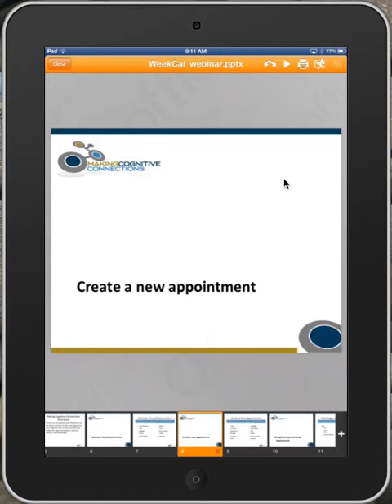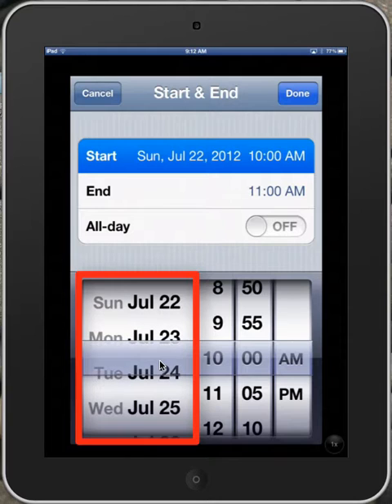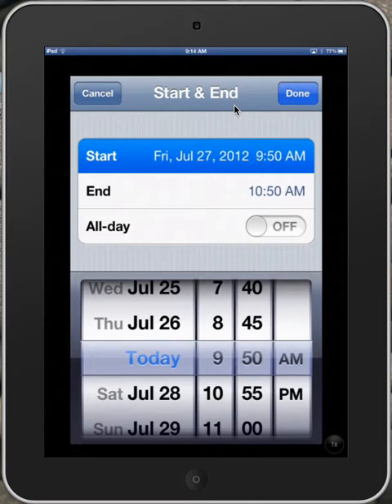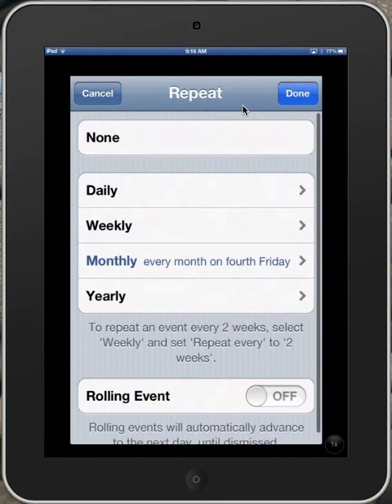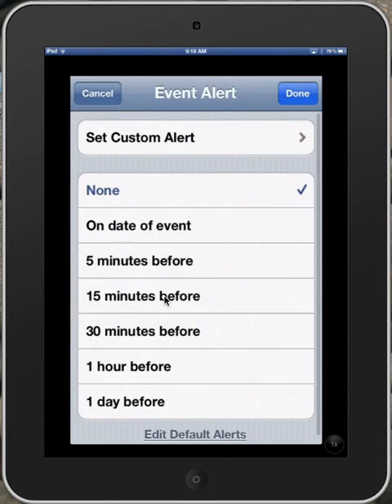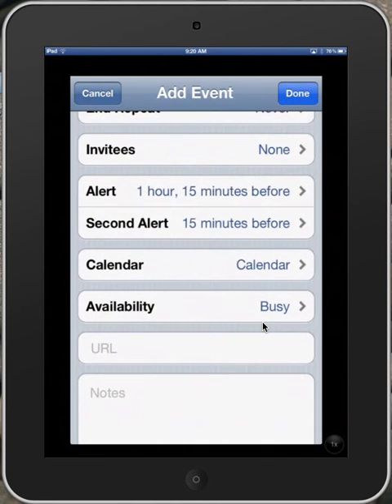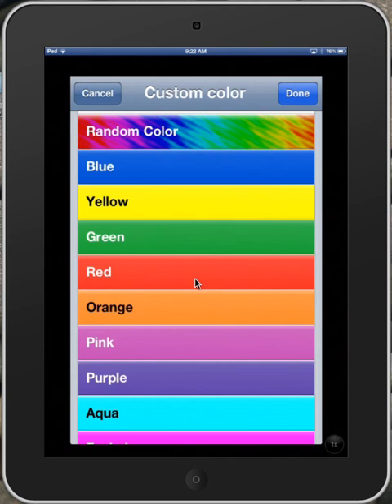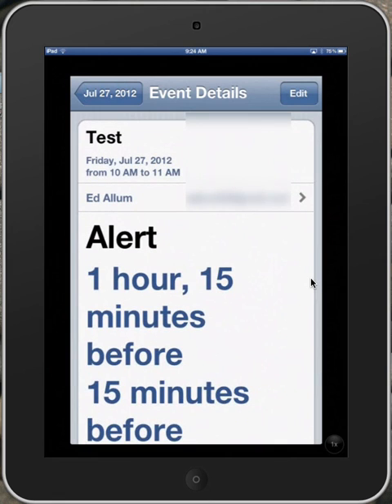week_calendar_webinar_part2.mp4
This is part two of a Webinar by ID4theWeb on the Week Calendar app.

Table of Contents:

00:00 - New Appt